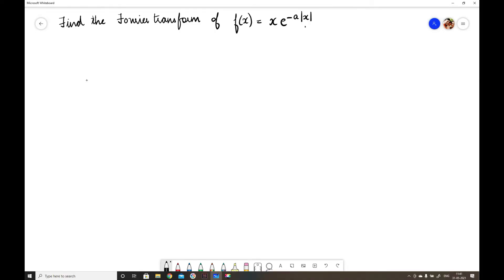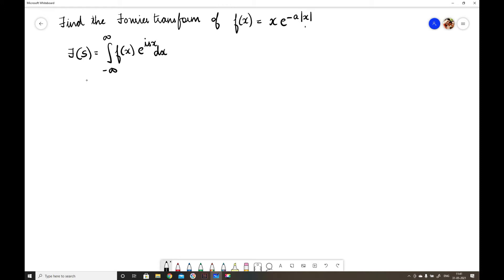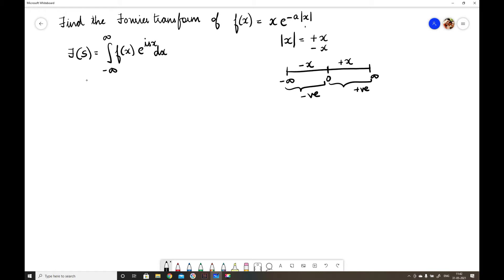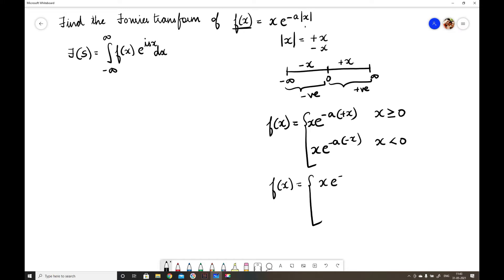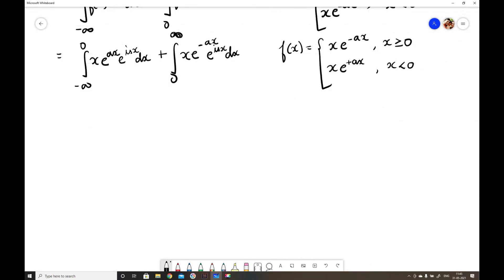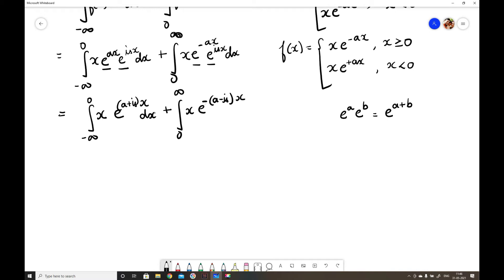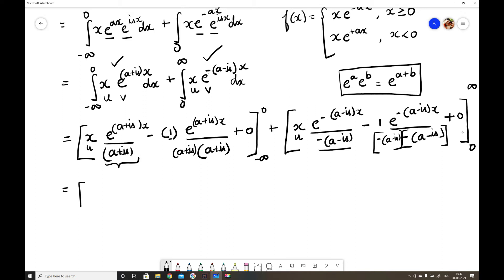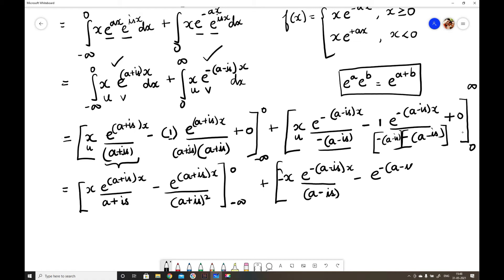Fourier Transform / Find the Fourier Transform of f(x)=xe^-a